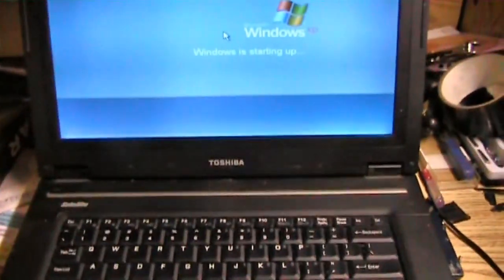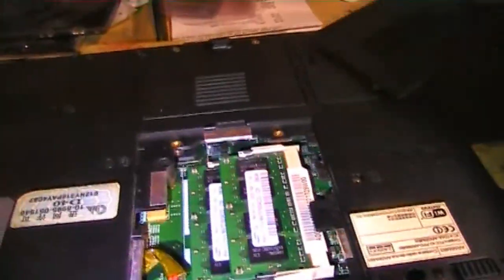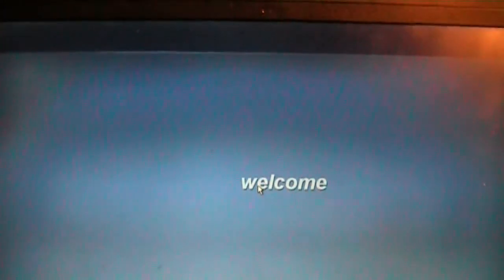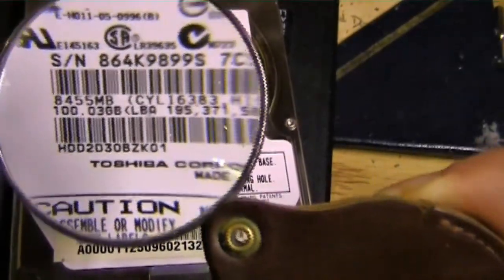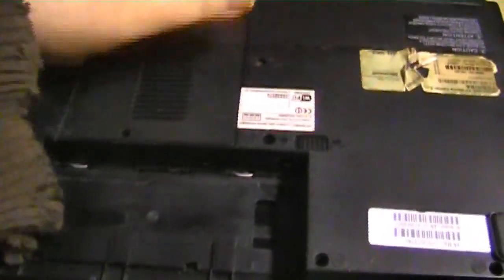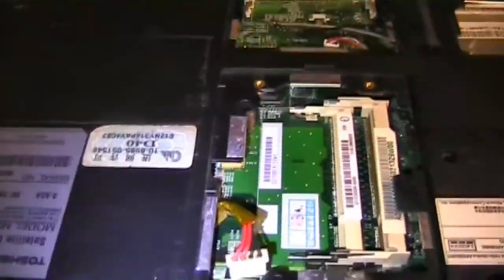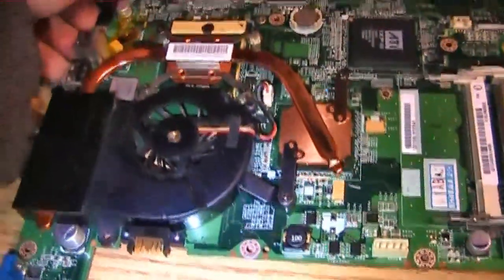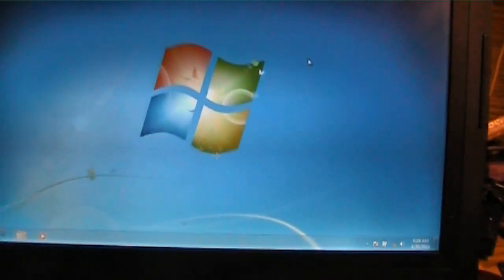Upgrading a Toshiba Satellite L35 laptop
complete guide on how to access the cpu and upgrade a Satellite L35